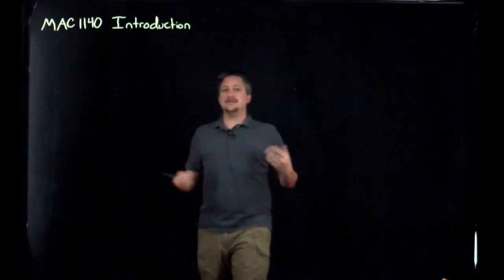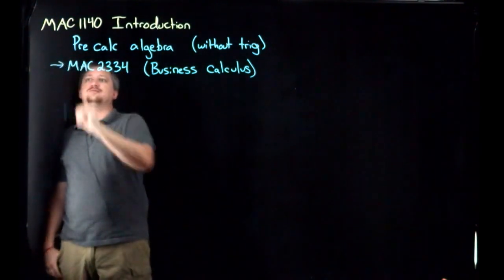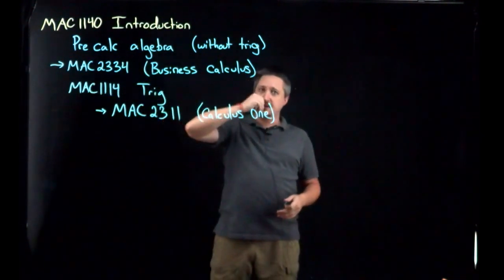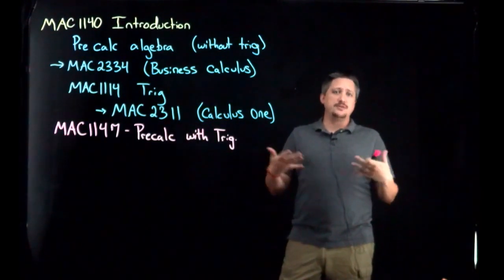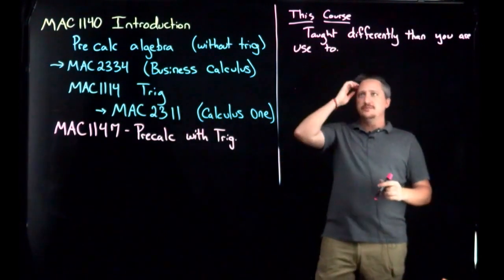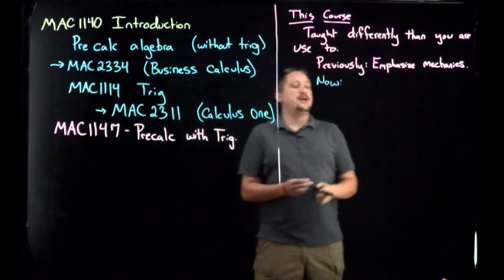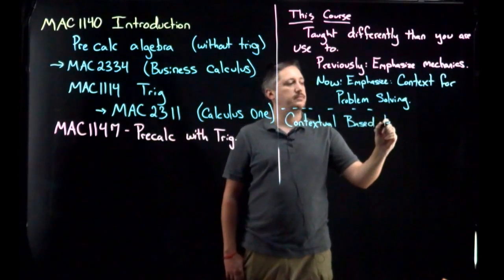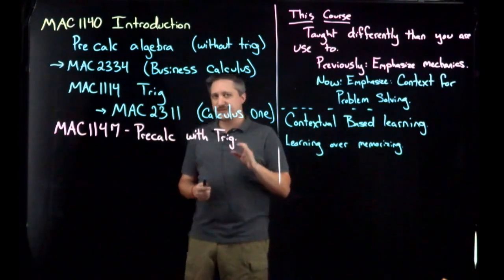MAC1140 Introduction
We welcome students and discuss both the technical aspects of the course (alternative equivalent courses and followup course options) as well as the nature of this specific course, how it is run, and specifically how it is very different from previous math courses students may have experienced.
NOTE: There is an error on course numbers listed. Business calc (aka 'Survey of Calculus One') is MAC2233, not MAC2334.